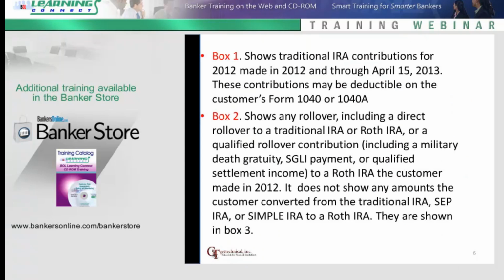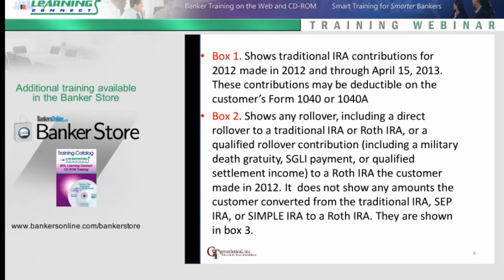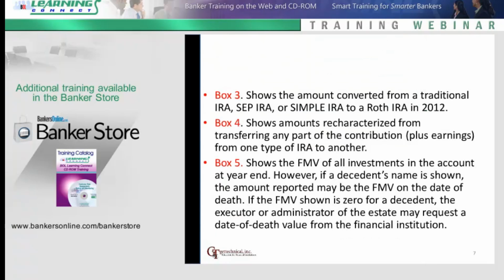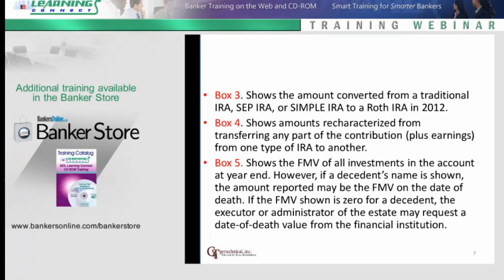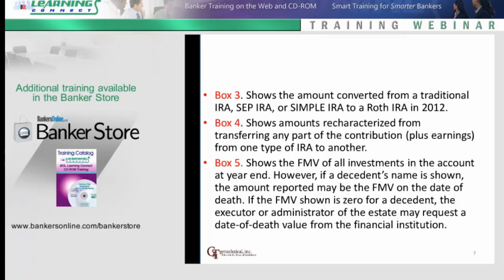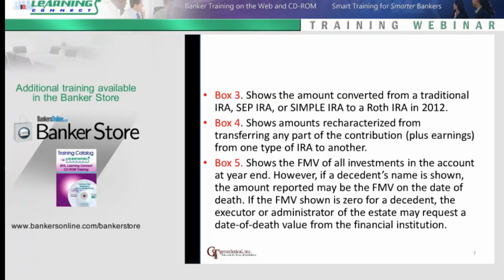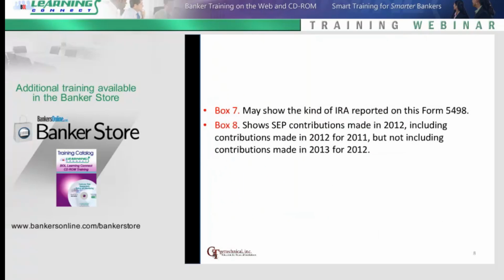IRA, HSA and CESA IRS Reporting: Common Errors and How to Fi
IRS reporting on IRA, HSA and CESA portfolios is extremely complex and errors can result in penalties for your customer and aggravation and added costs for the bank. Getting accounts and all their transactions codes correctly can be a daunting task, and sometimes you're at the mercy of another financial institution that incorrectly codes a distribution.

Find out how to avoid mistakes and correct the ones that get missed, BEFORE you do your IRS reporting.